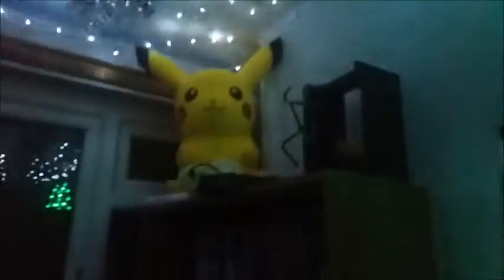(Vlog) Christmas dec